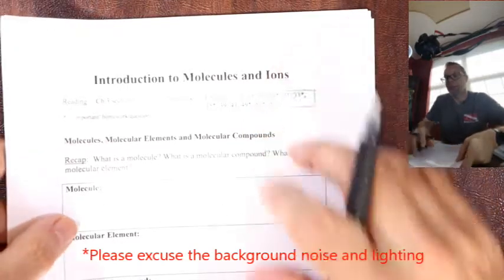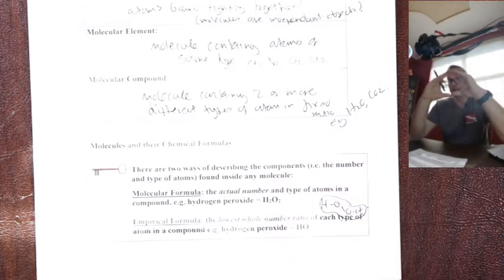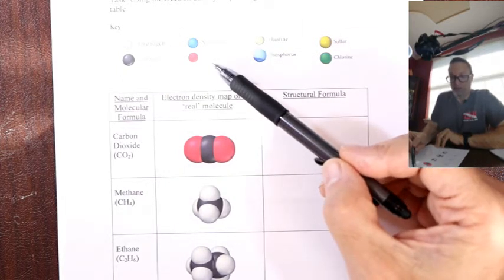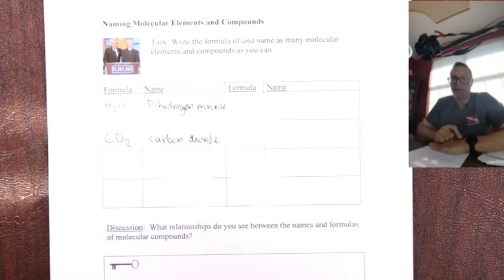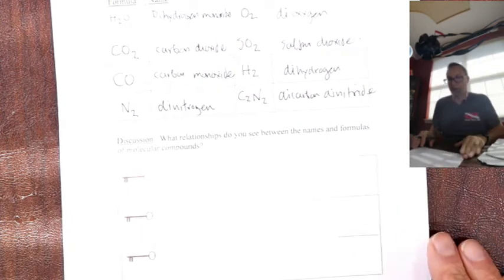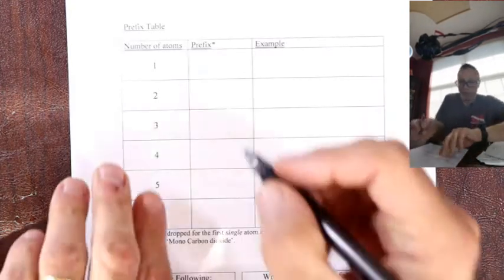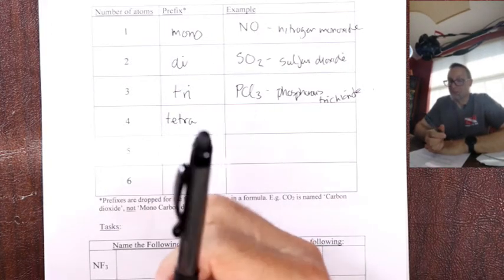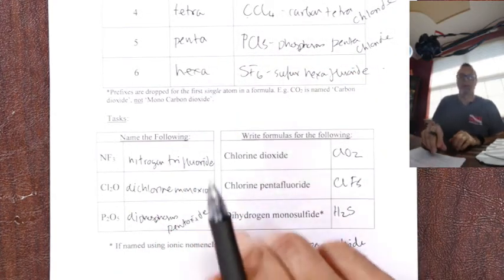Molecules and Ions Pt. 1 - Chemistry 101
First video of two featuring material (molecular naming) from the 'Molecules and Ions' packet. For chemistry 101 students.